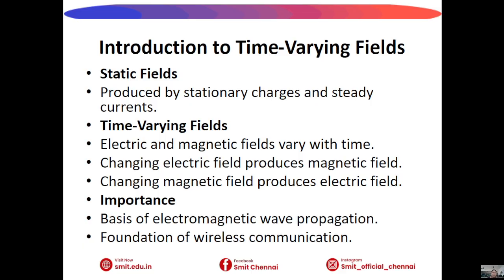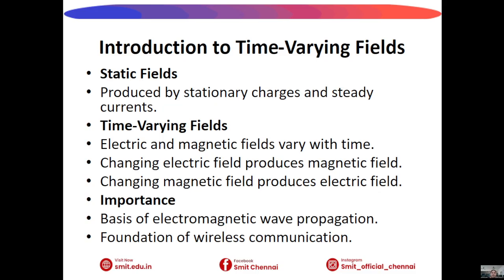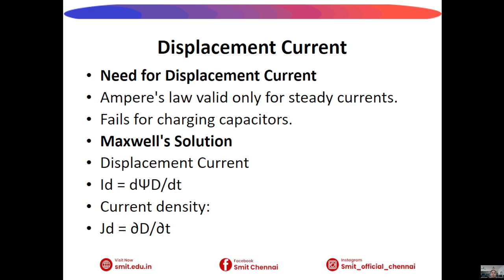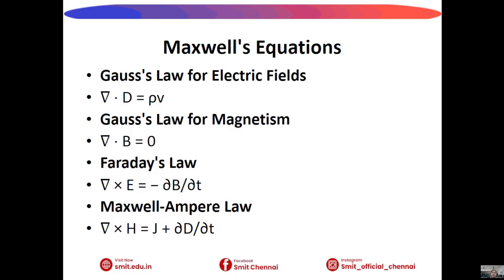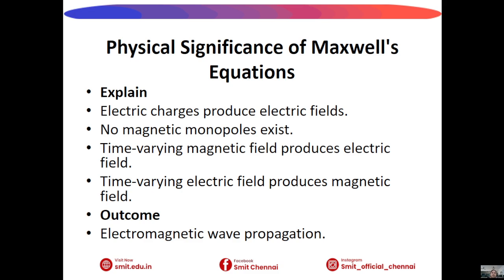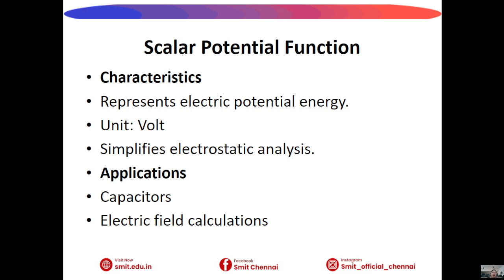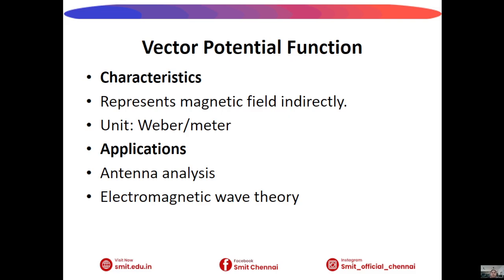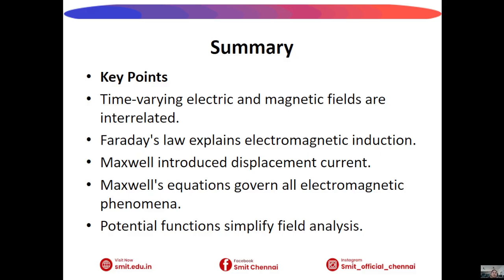ELECTROMAGNETIC FIELDS_EC3452_UNIT 4_PART 1